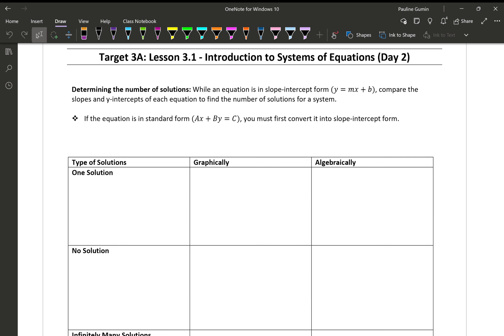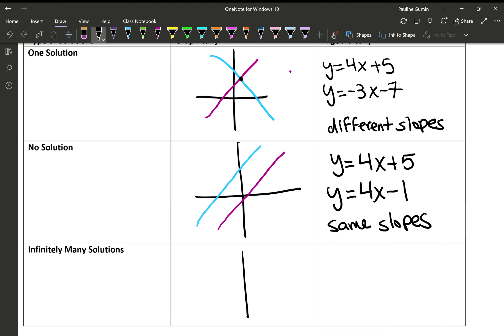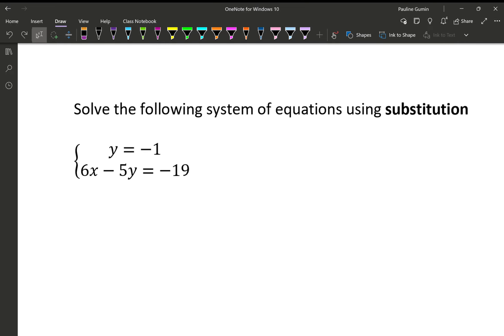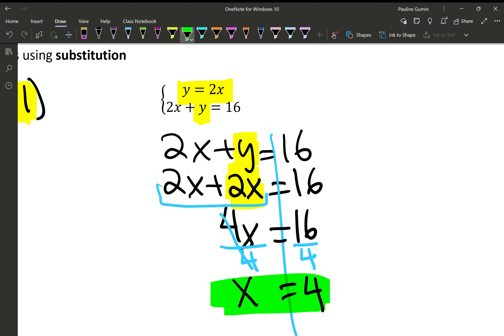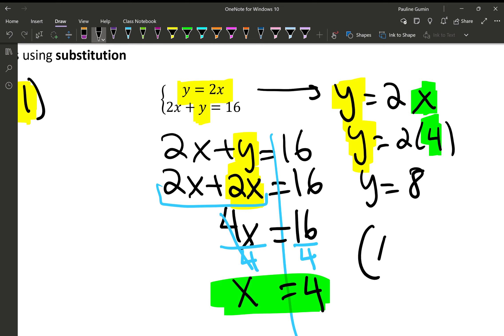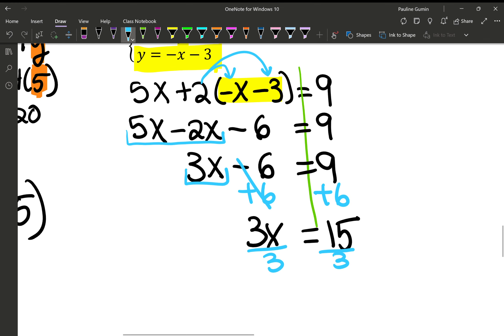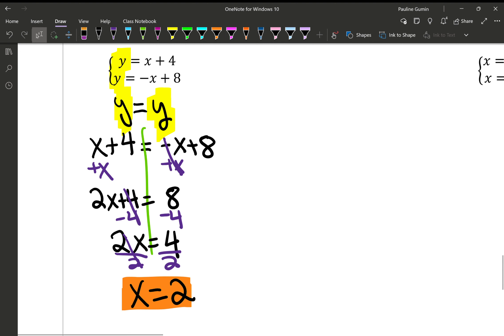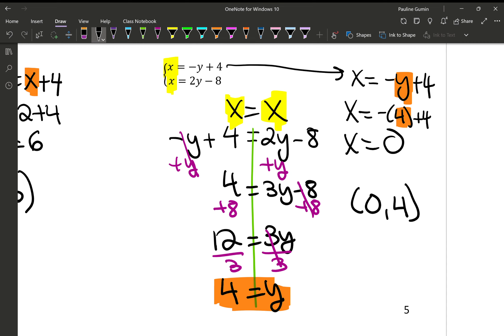Target 3A Day 2 Introduction to Systems